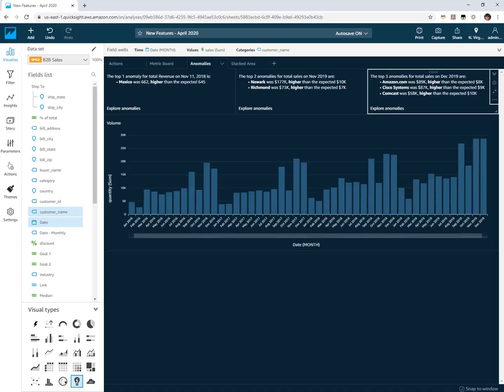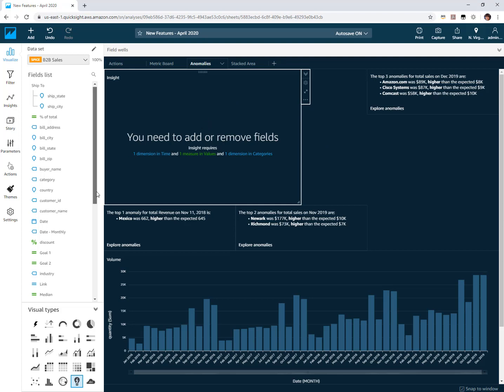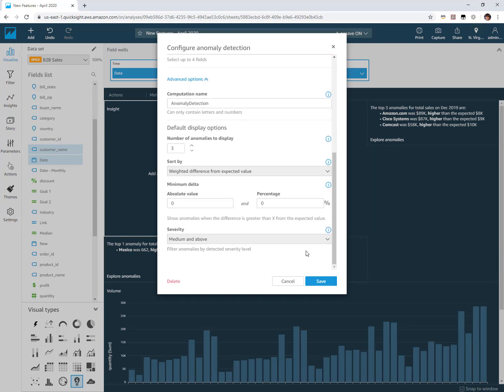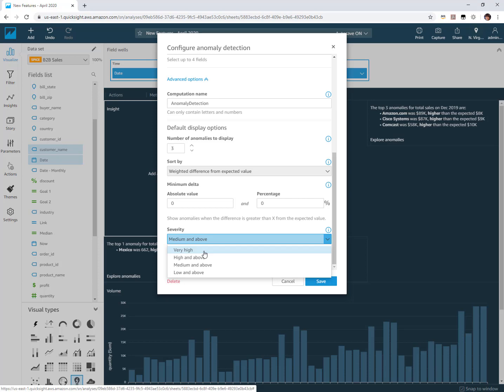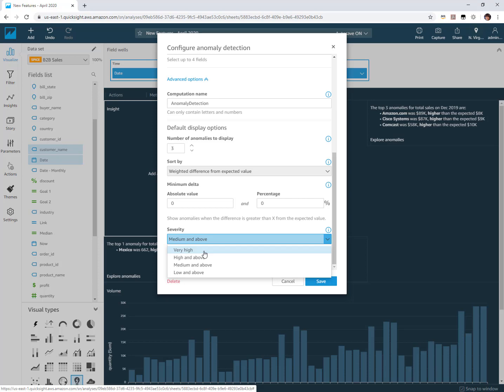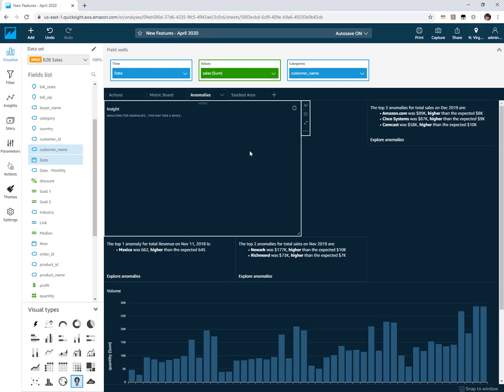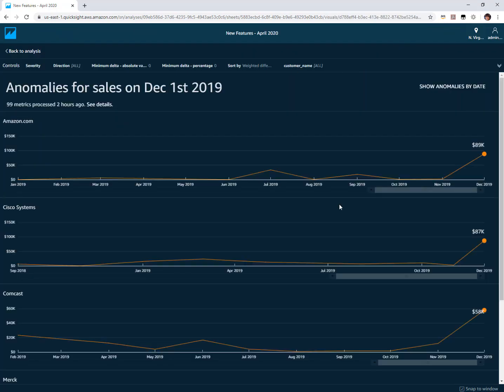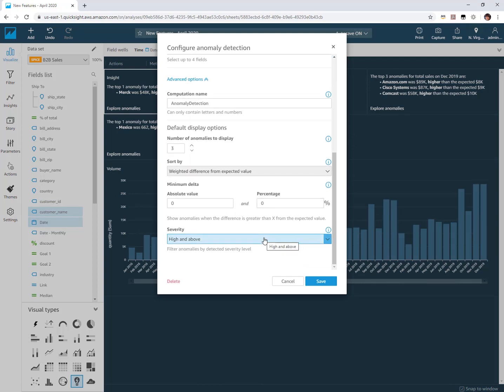Anomaly Detection Default Severity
As an author, you can now setup your anomaly detection insights to show anomalies that meet the severity level that you set.